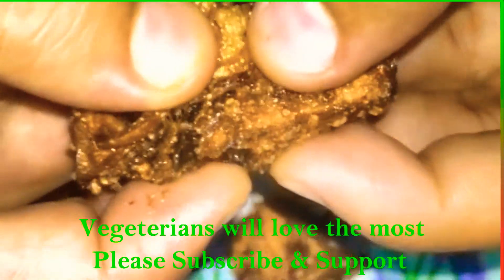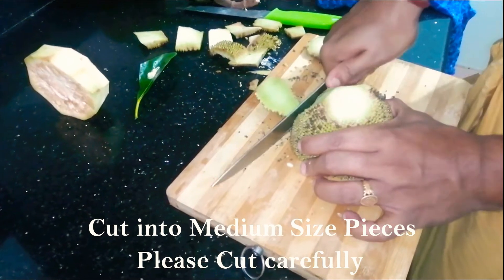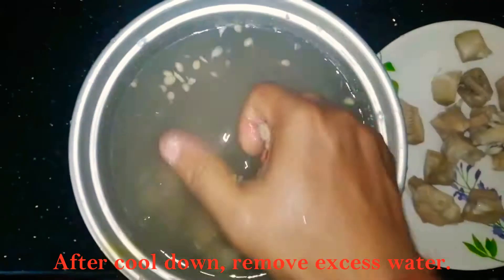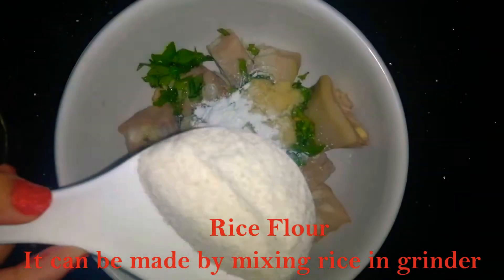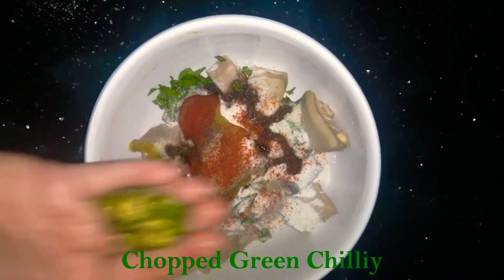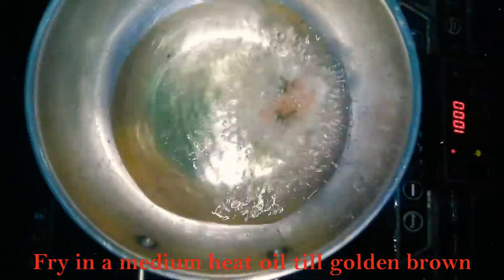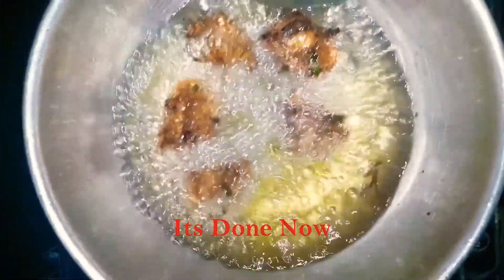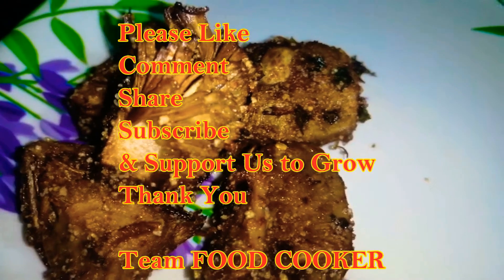ପଣସ କଠା ର ପକୋଡା କେମିତି ବନେଇବେ ? How to make Pakoda from Jack Fruit. कटहल के पकोड़े by Hashtag Snreya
Hi, This video shows the preparation of Pakoda made from Jack fruit. It is a very tasty item which will substitute chicken pakoda. Even chcicken lovers will forget about chicken pakoda after eating this menu. So please guys check out the video. Please prepare at home and intimate us the result.

Your suggestion matters us much.

Regards
Team
Hashtag Snreya

kathal pakora
kathal pakora video
kathal ka pakoda
kathal ka pakoda kaise banta hai
kathal ka pakoda recipe in hindi
kathal ka pakoda kaise banaye
kathal ka pakoda kaise banate hain
kathal ke pakode
kathal pakora recipe
kathal pakora banane ki vidhi
kathal ka pakora banane ka tarika
kathal ka pakoda banana
kathal ka pakoda kaise banaya jata hai
kathal ke pakode kaise banta hai
recipe for kathal pakora
kathal pakora recipe in hindi
kathal ka pakora
कटहल के पकोड़ा
कटहल पकोड़ा
kathal pakora
kathal pakora recipe
kathal ke pakode
kathal ke pakode banana
कटहल का पकोड़ा
कटहल की पकोड़ा
कटहल का पकोड़ा रेसिपी
कटहल का पकोड़ा बनाना
कटहल के पकोड़ा
कटहल का पकोड़ा कैसे बनता है
कटहल का पकोड़ा कैसे बनाएं
कटहल का पकोड़ा कैसे बनाया जाता है
kathal ke pakode kaise banaya jata hai
kathal ke pakode kaise banate hain
कटहल का पकोड़ा बनाने का तरीका
कटहल का पकोड़ा बनाने की विधि
कटहल का पकोड़ा बनाने की रेसिपी